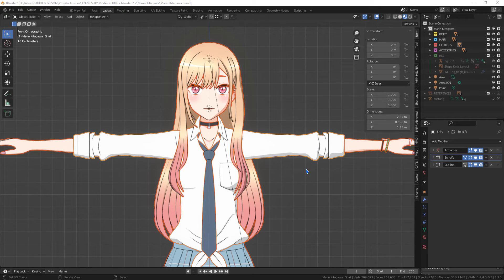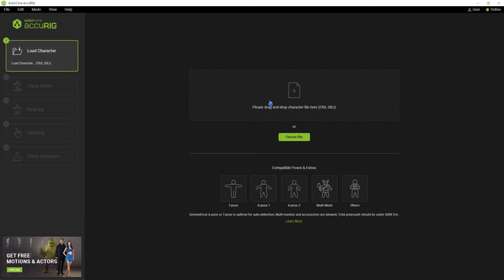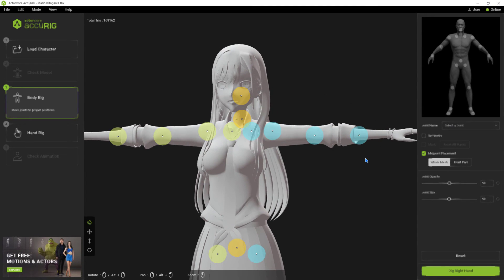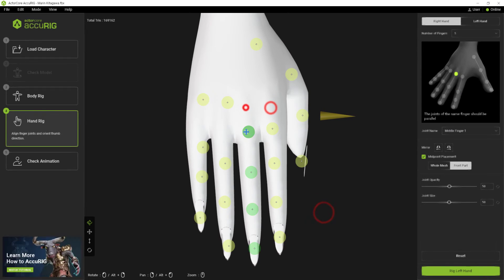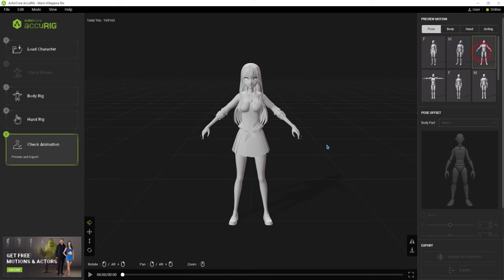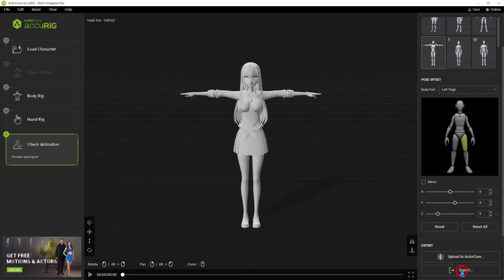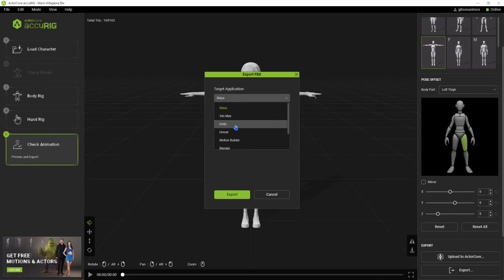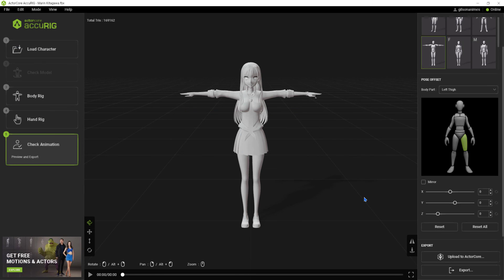Using AutoRig with AccuRig in anime model Marin Kitagawa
Quick and easy way to add bones to the anime character, just click a single button and the software does everything by itself, and the best, totally free.

Metodo rapido e facil de adicionar ossos ao personagem de anime, basta clicar em um unico botão e o software faz tudo sózinho, e o melhor, totalmente gratis.